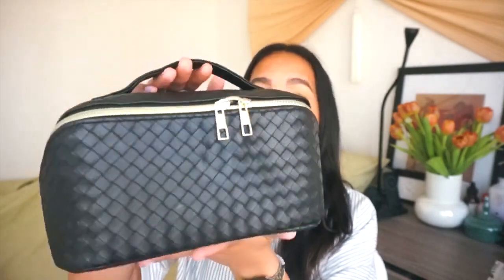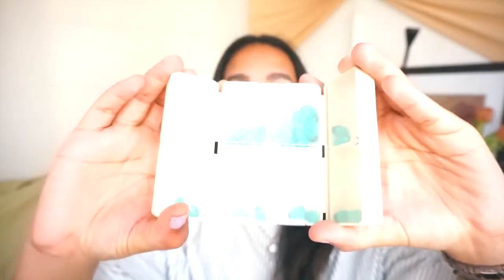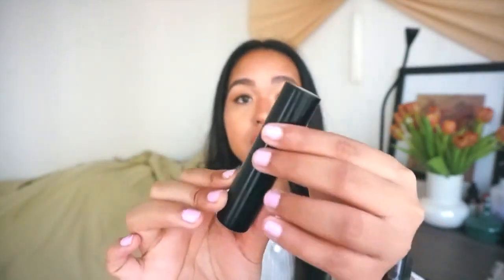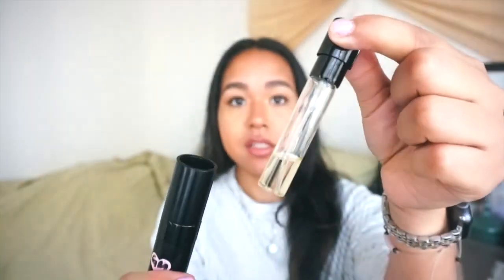AMAZON TRAVEL MUST HAVES 2023 ✈️